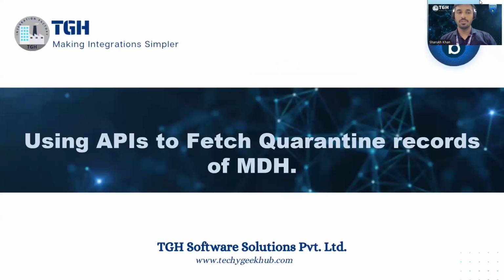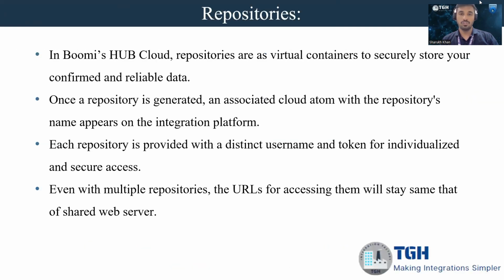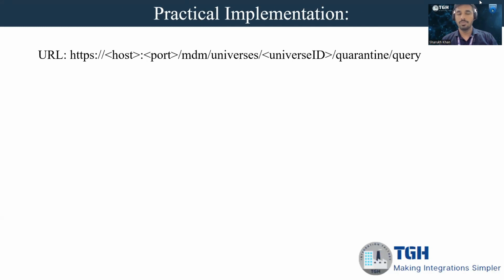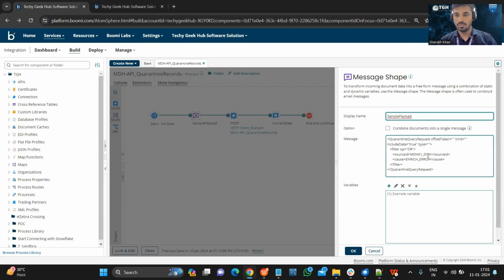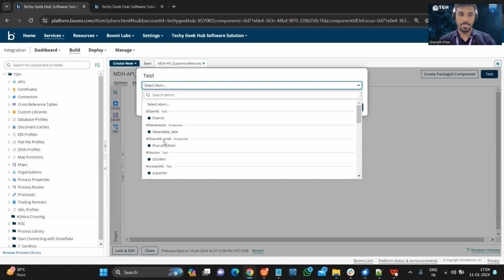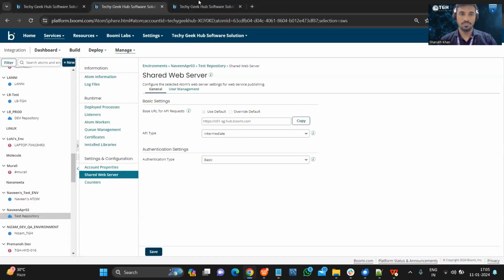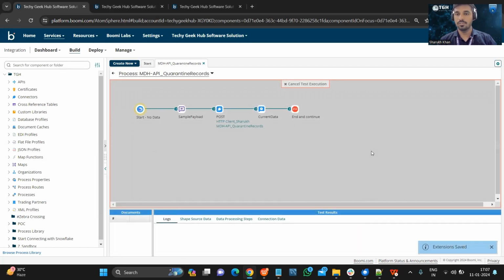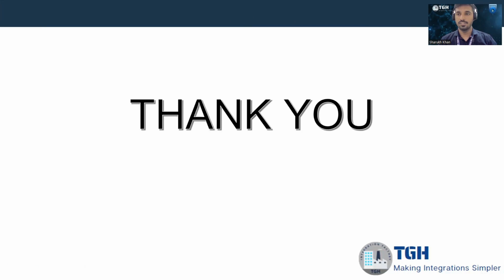How to Fetch MDH Quarantine Records Using Boomi APIs | Boomi MDH Tutorial by Sharukh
📘 How to Fetch MDH Quarantine Records Using Boomi APIs

In this Tech Talk, learn how to retrieve Quarantine Records from Boomi Master Data Hub (MDH) using Boomi APIs and the HTTP Client Connector. This practical session covers key MDH concepts and demonstrates how to access and manage quarantined data efficiently.

📌 In this video, you'll learn:

✅ Overview of Boomi Master Data Hub (MDH)
✅ Understanding Repositories and Models
✅ What are Golden Records in MDH?
✅ Understanding Quarantine Records
✅ Configuring the HTTP Client Connector
✅ Fetching MDH Quarantine Records using Boomi APIs
✅ Practical implementation and best practices

Master Data Hub (MDH) is a critical component for maintaining high-quality master data across enterprise systems. Understanding how to access quarantine records helps organizations identify and resolve data quality issues more effectively.

Whether you're a Boomi Developer, Integration Specialist, Data Steward, or MDM Professional, this video provides valuable insights into leveraging Boomi APIs for Master Data Management.

At TGH Software Solutions, we provide IT Integration Advisory, Boomi Consulting, Master Data Management (MDM), API Integration, Cloud Integration, and Enterprise Integration Services to help businesses accelerate digital transformation and improve data governance.